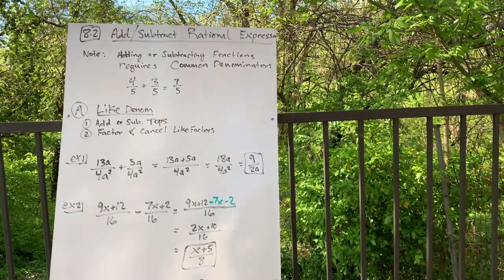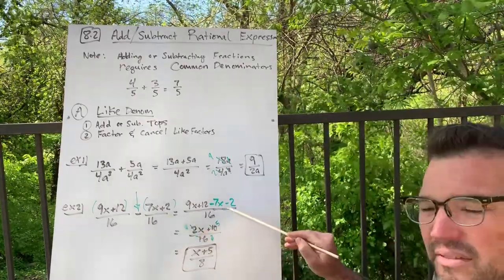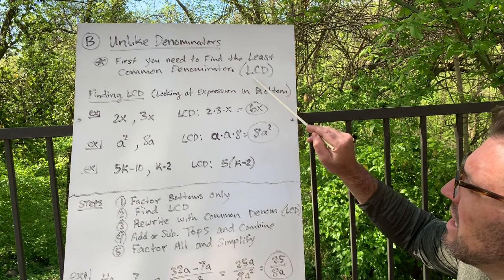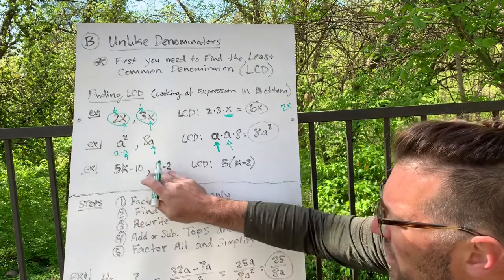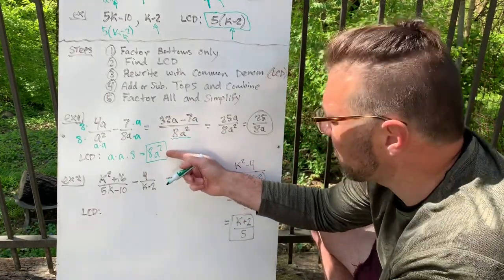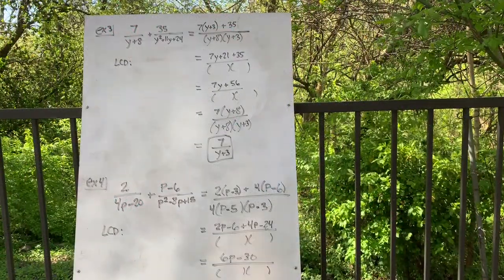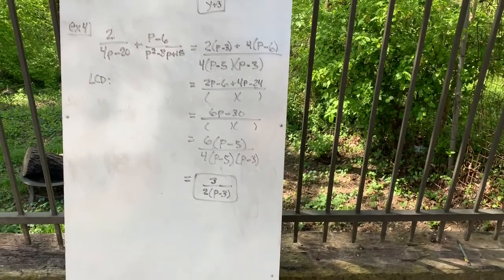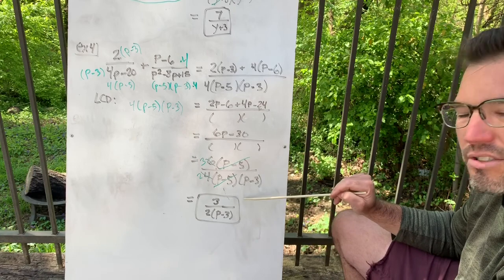8.2 Add and Subtract Rational Expressions